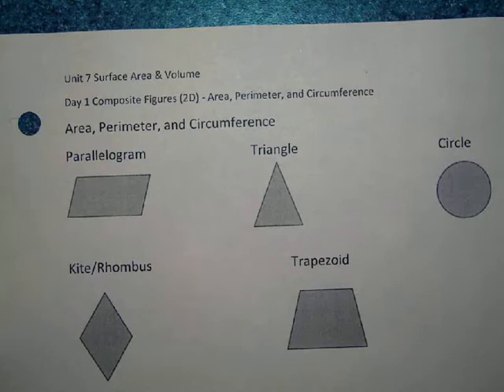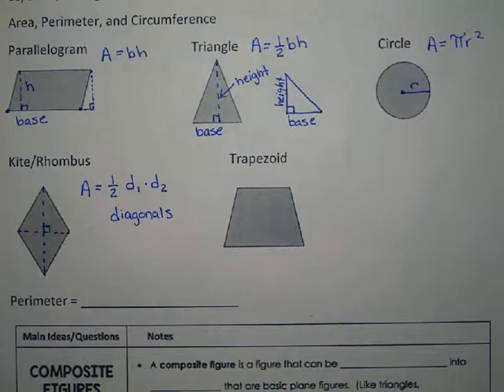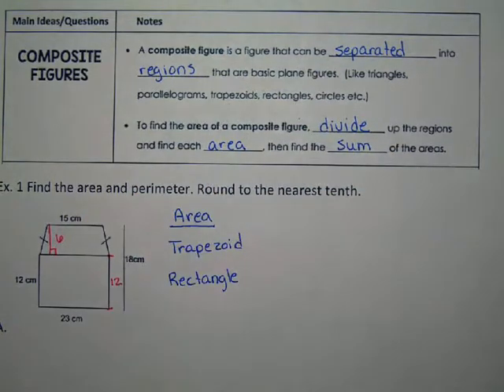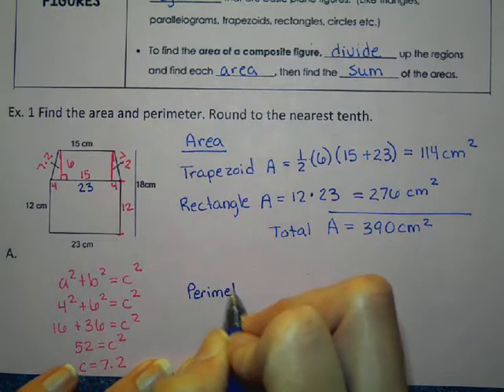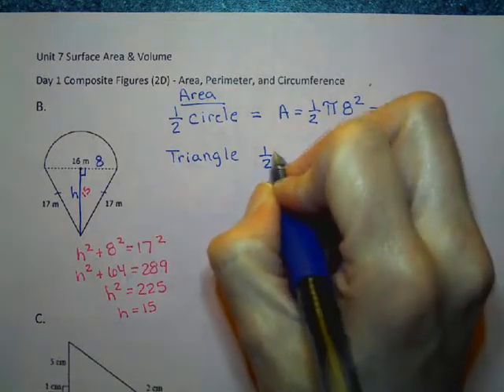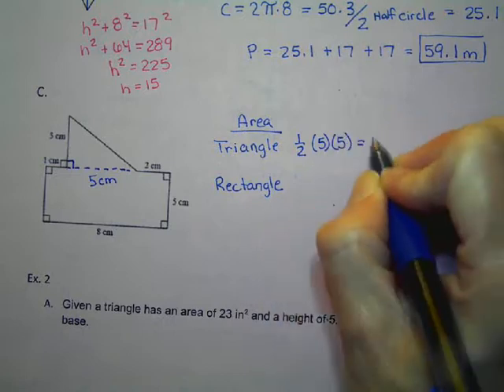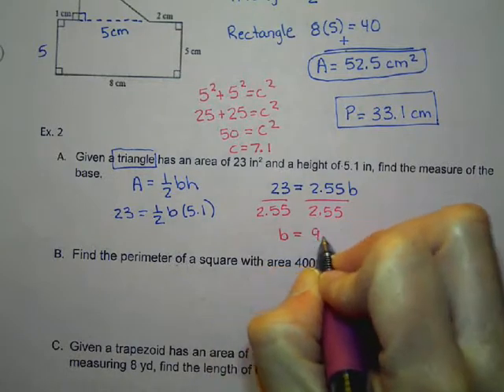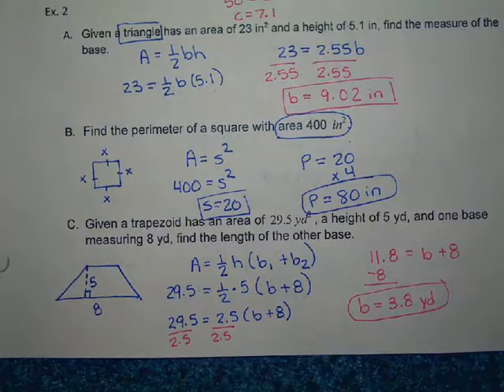HG U7 Day 1 Composite 2D Figures